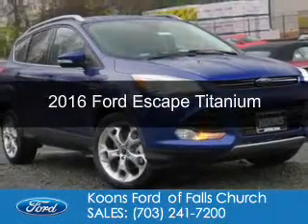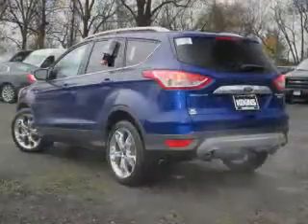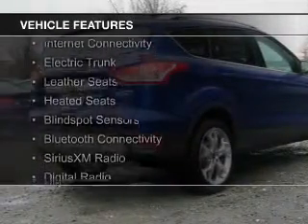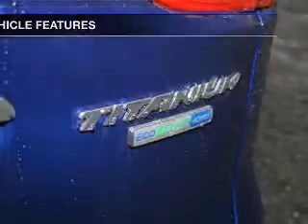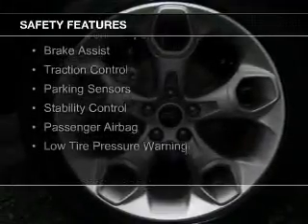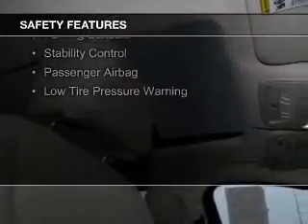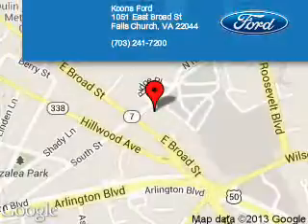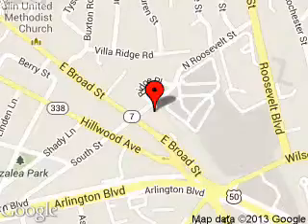2016 Ford Escape - Falls Church VA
Phone:
Year: 2016
Make: Ford
Model: Escape
Trim: Titanium
Engine: 2.0 liter inline 4 cylinder 16 valve
Transmission: 6-Speed Automatic
Color: Deep Impact Blue
Mileage: 0
Address:
1051 East Broad Street